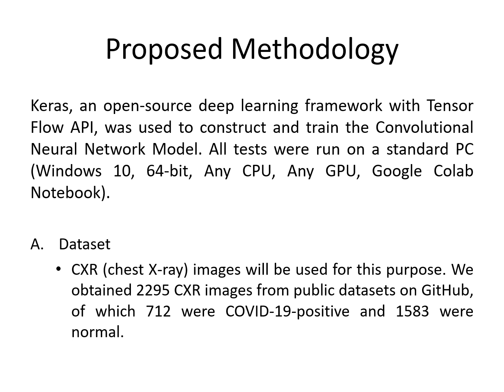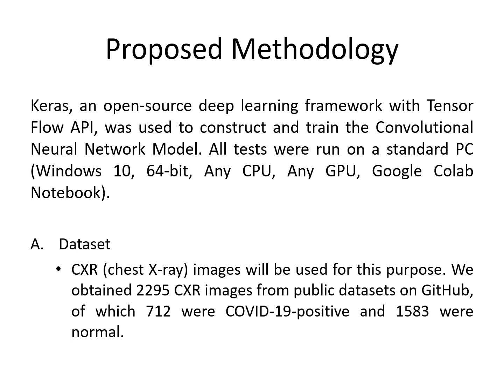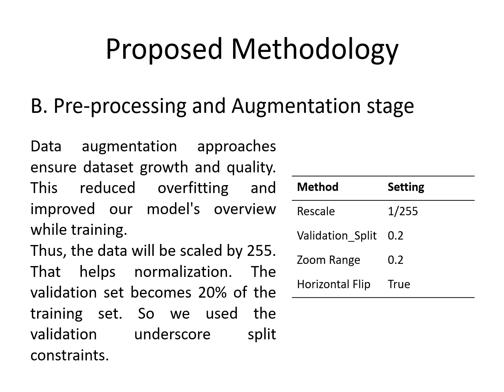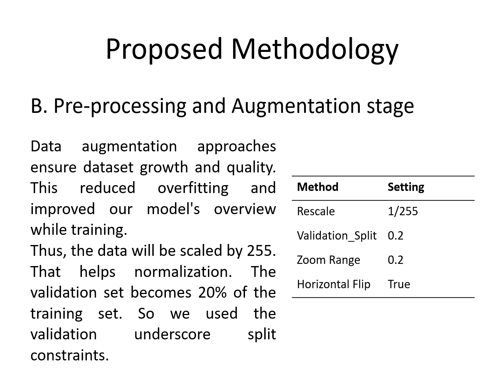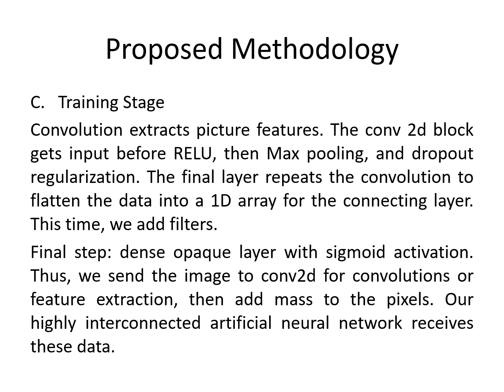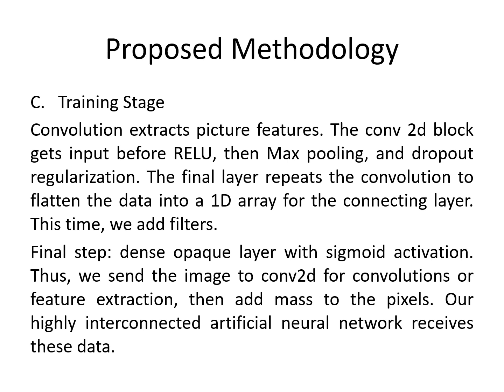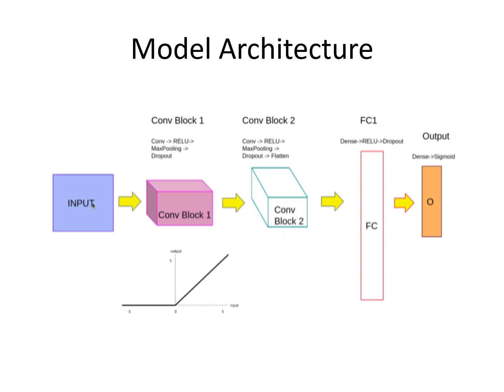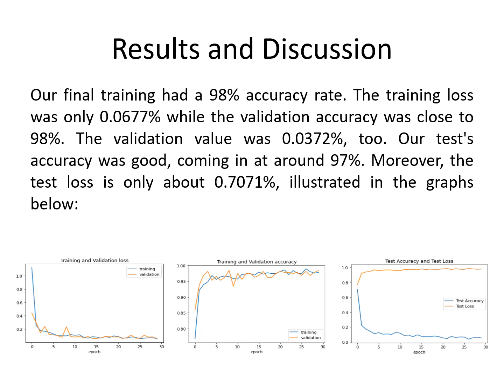Advanced Deep Learning Techniques for COVID-19 Pneumonia Classification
Join Dr. Saama from Shaha University as we delve into the innovative use of deep learning tools for COVID-19 pneumonia classification, presented under Paper ID 6411. This research showcases the power of convolutional neural networks (CNNs) in analyzing complex medical data swiftly and accurately. Key highlights include:

- Overview of CNN's application in medical imaging, exemplified by Google Net's 89% accuracy in cancer diagnosis.
- Development and training of a CNN model using Keras and TensorFlow to classify COVID-19 positive and negative cases.
- Data processing with augmentation techniques to enhance dataset quality and model performance.
- Achieving validation accuracy of up to 98% with minimal training loss.
- Future directions for extending the model's capabilities to other medical areas such as retinal image analysis and skin cancer detection.

Explore how this groundbreaking model can be a valuable asset in the healthcare sector, providing reliable COVID-19 pneumonia classification and potentially revolutionizing other diagnostic areas.